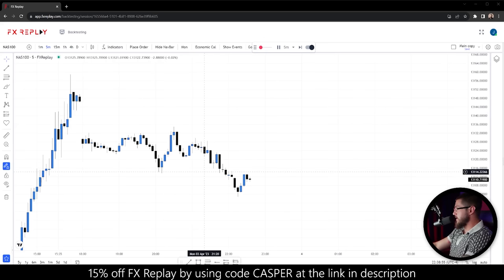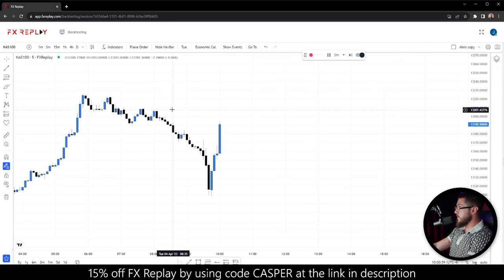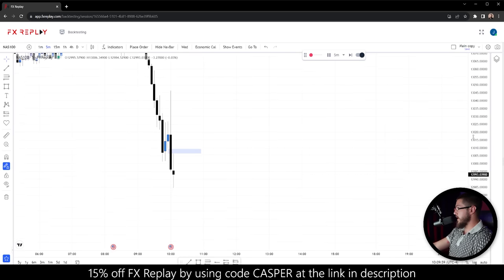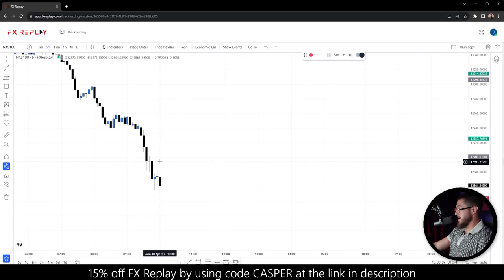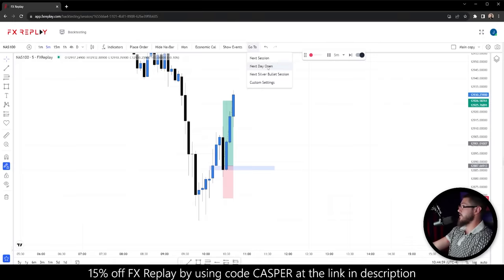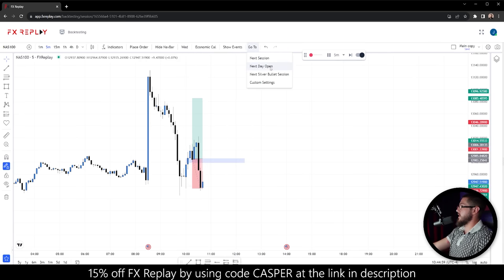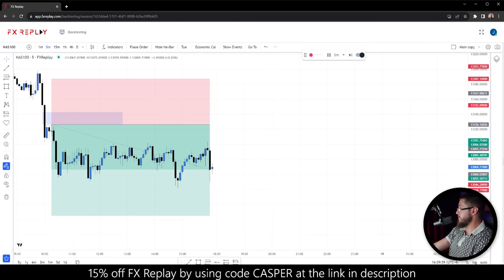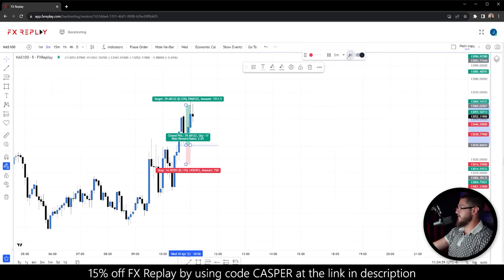EASIEST ICT Silver Bullet Strategy | 78% WIN RATE